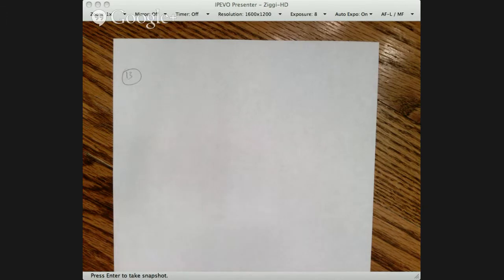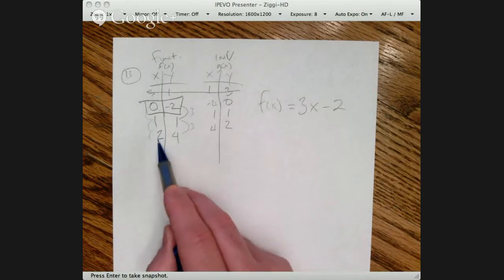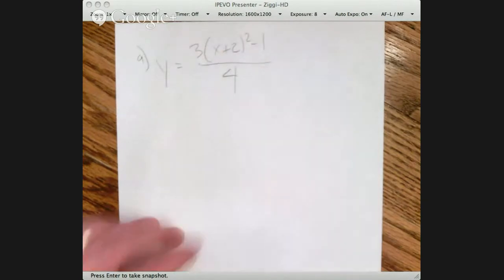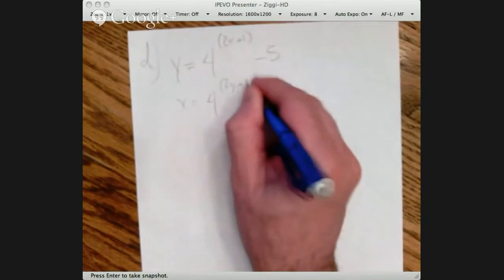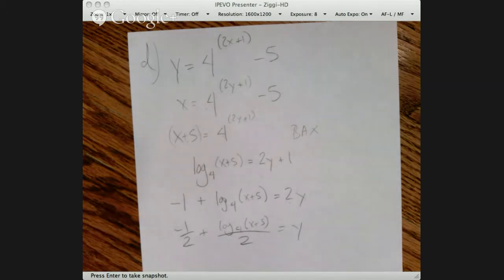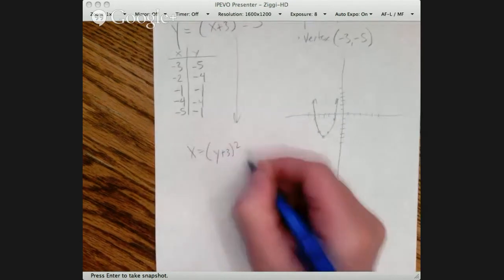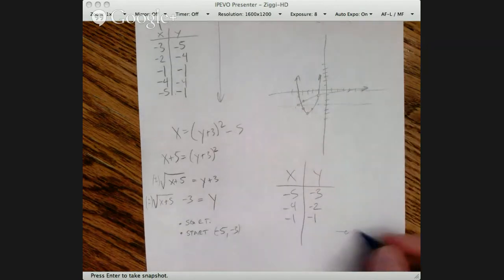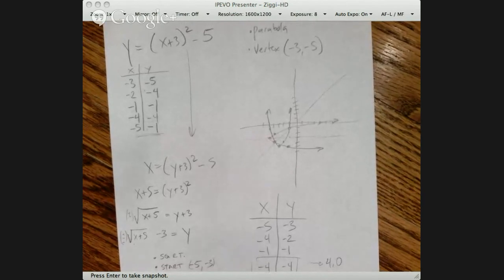functions and inverses (13-15 finals review)